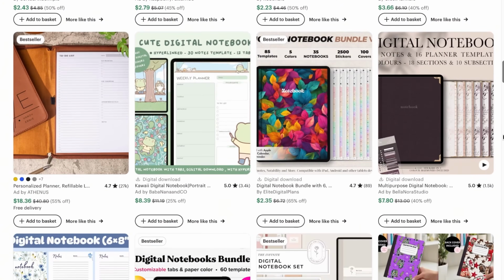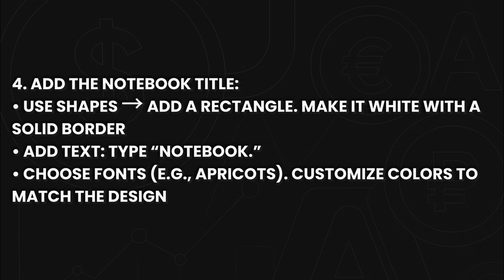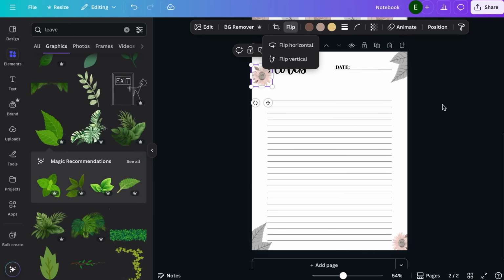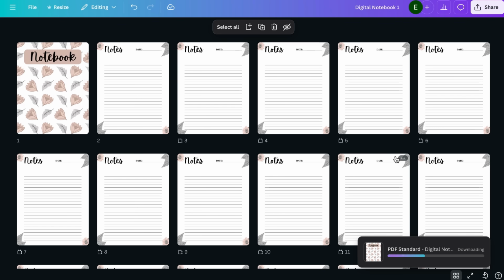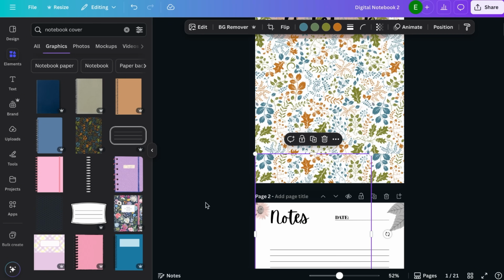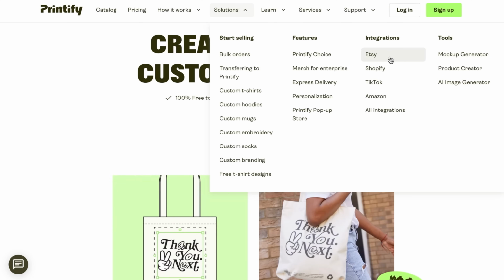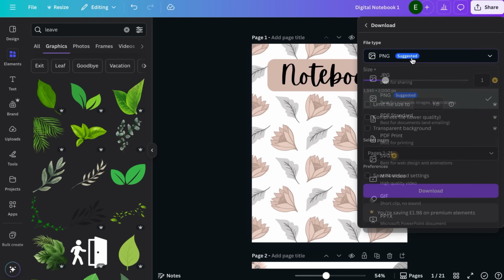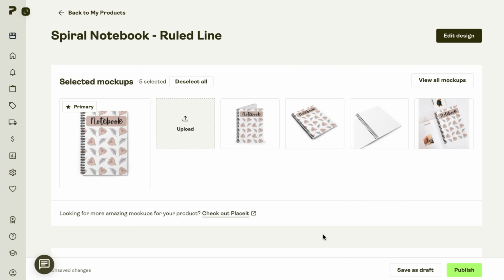How to Create & Sell Digital Notebooks with Canva (Step-by-Step)